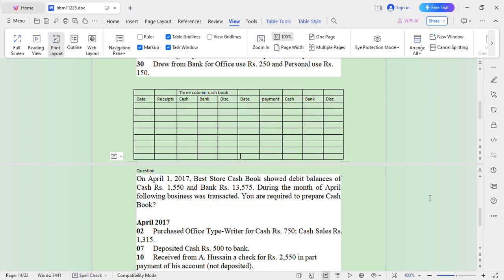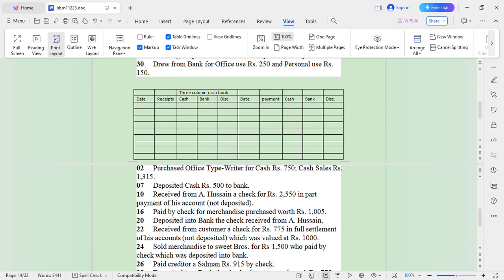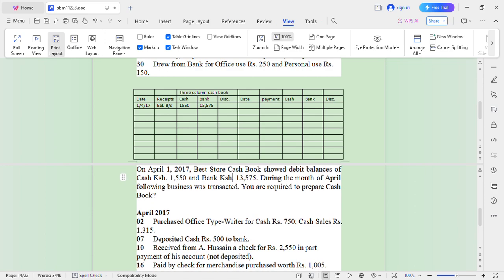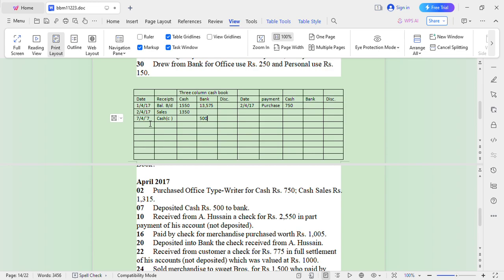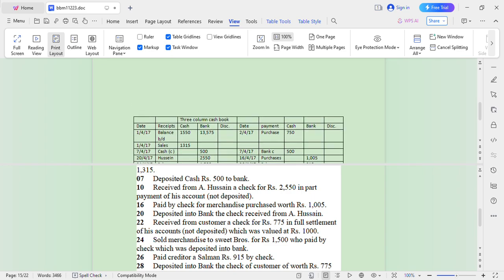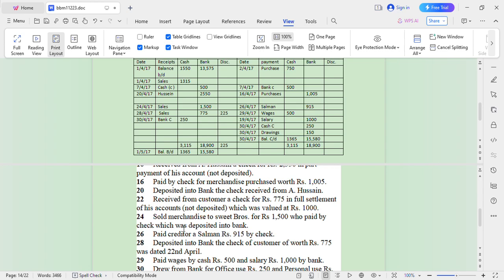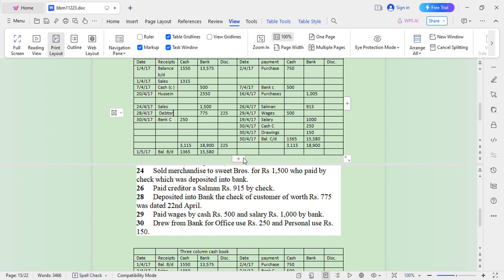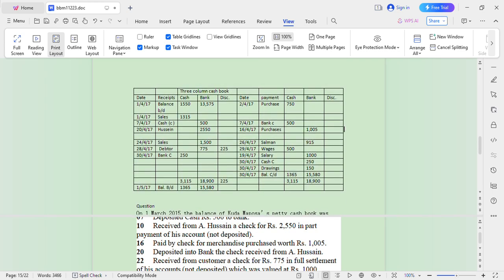Understanding Cash Book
The objective is to understand the preparation of cash book.